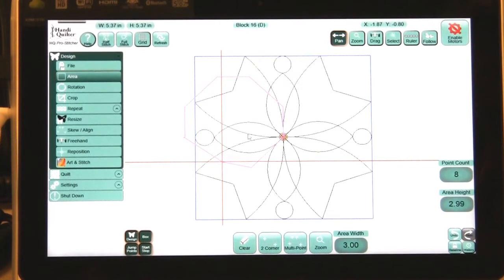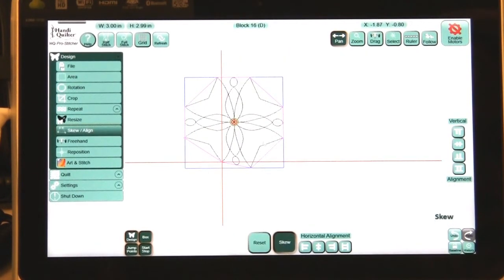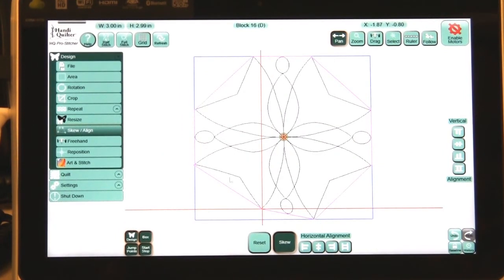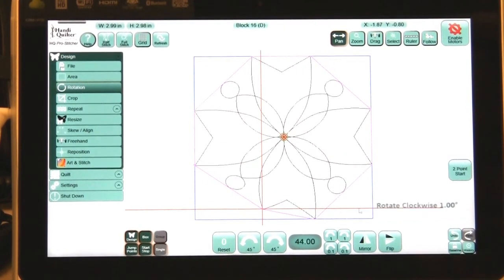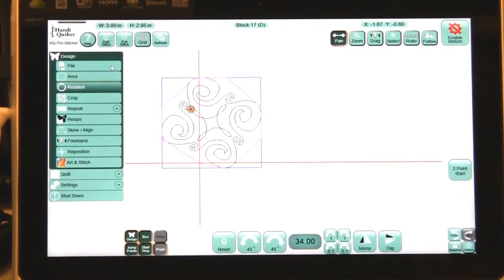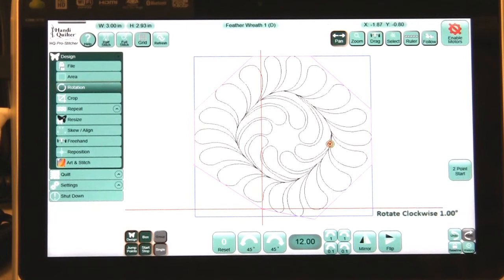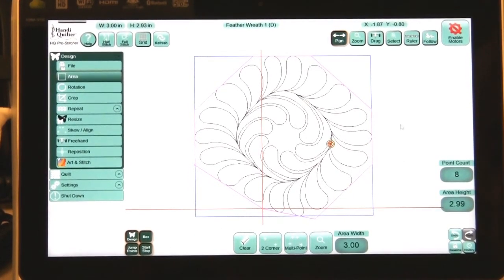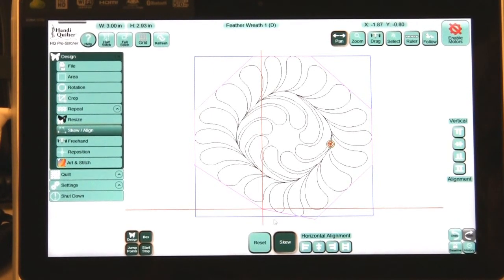HQ Pro-Stitcher Features June 2013 Multi-Point Skew Lesson 1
Handi Quilter has released a new version of the HQ Pro-Stitcher software. This tutorial shows you the new mulit-point skew feature.